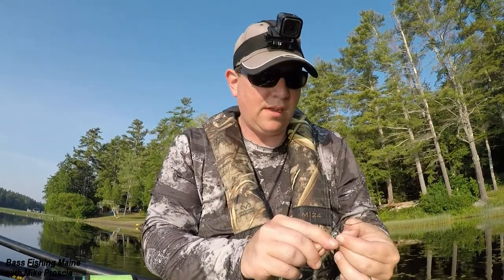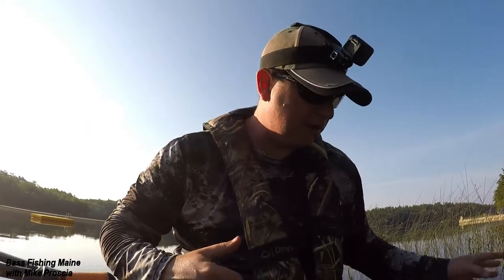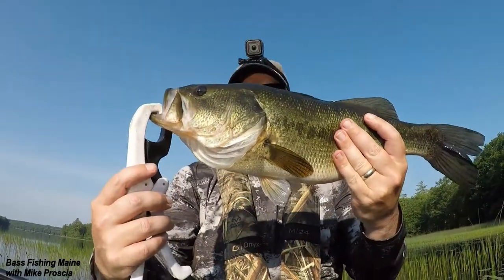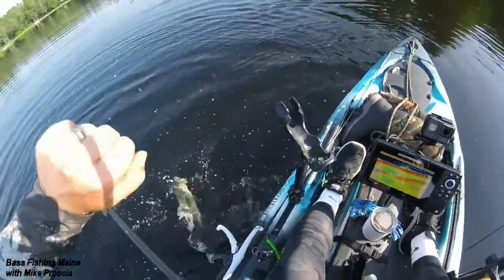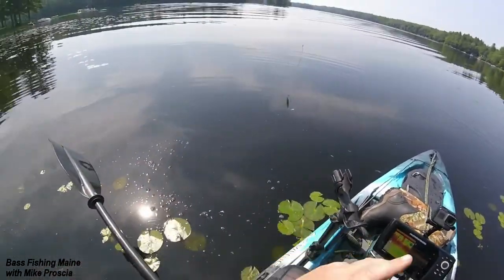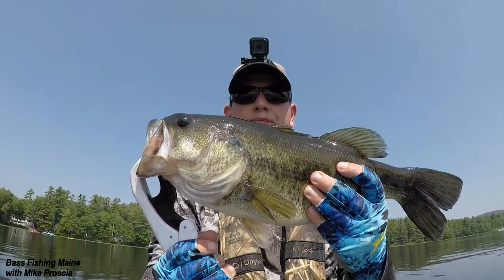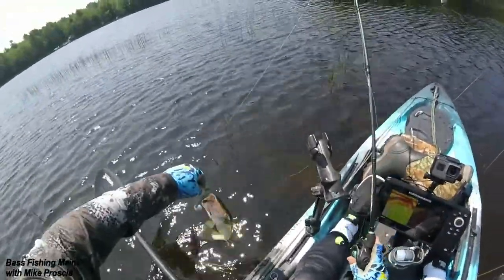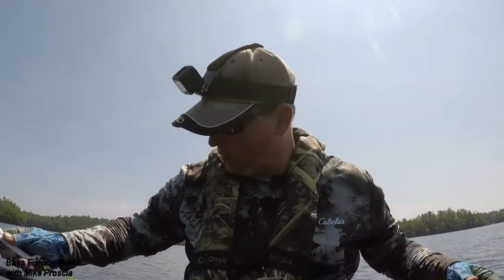EP. 86 Bass Fishing Maine- Crawford Pond- Home of Big Bass!! Vibe Sea Ghost 130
Thank you for tuning in to another fishing video from the beautiful state of Maine. This location has some of the nicest looking fish and amazing sizes. Always fun to visit here, July 2019